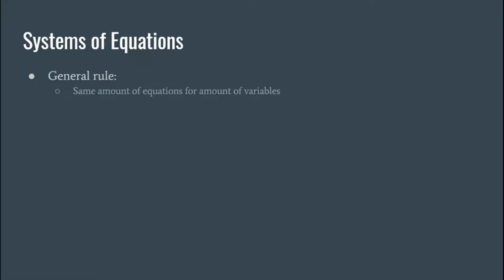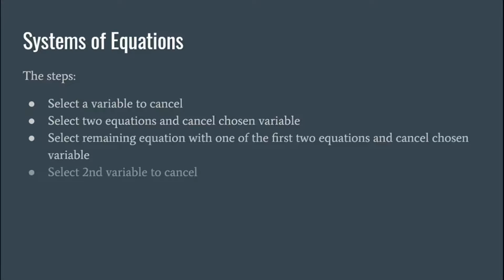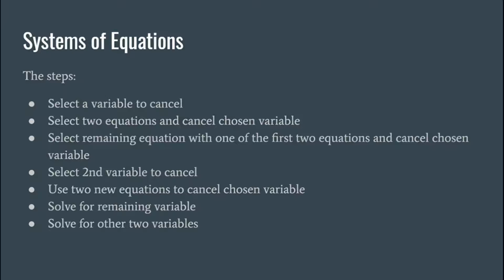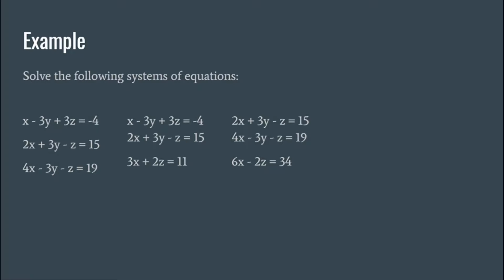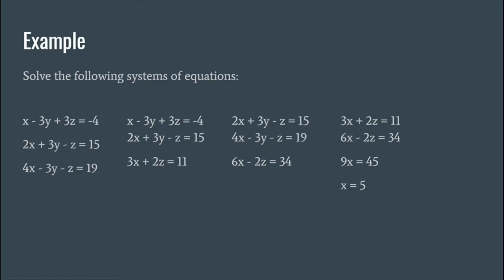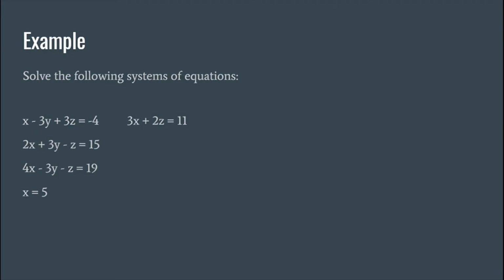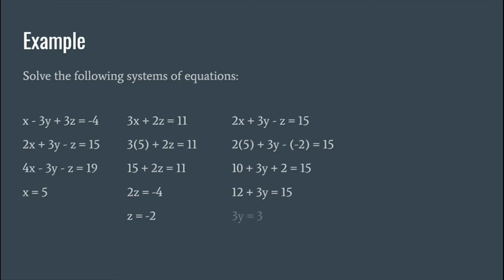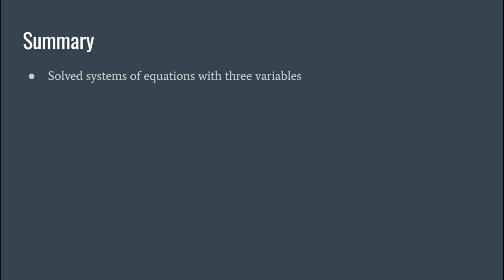Systems of Equations with Three Variables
How to solve systems of equations with three variables.